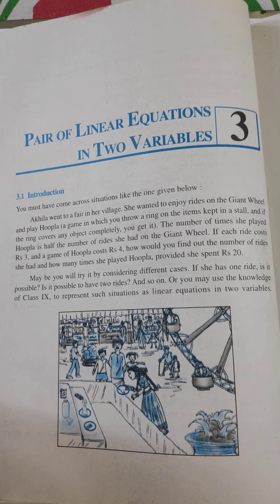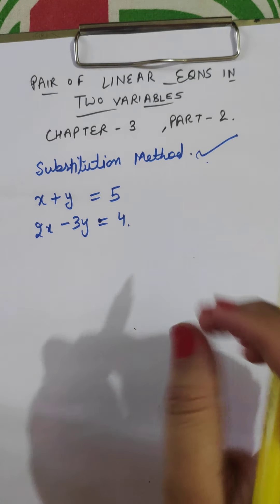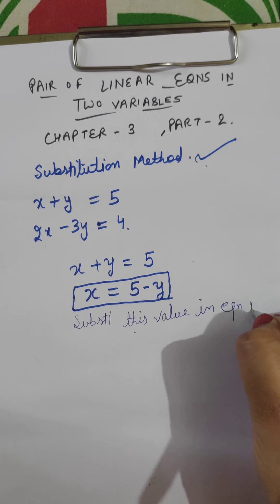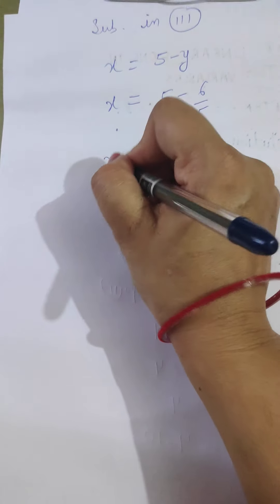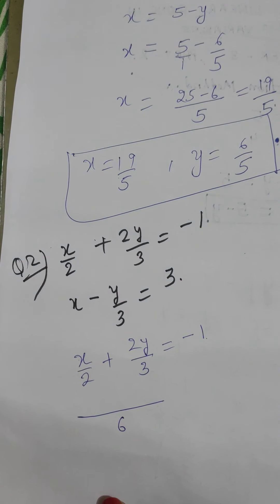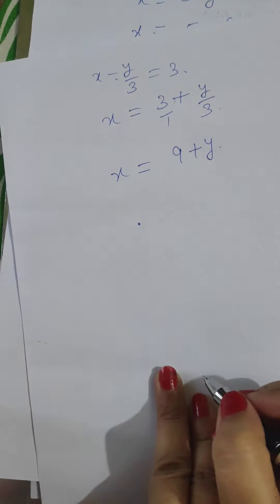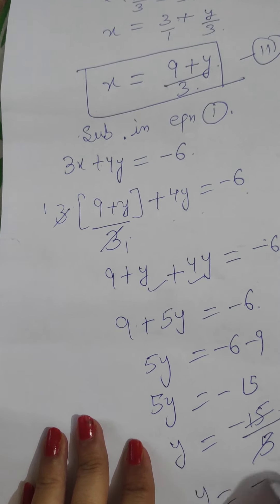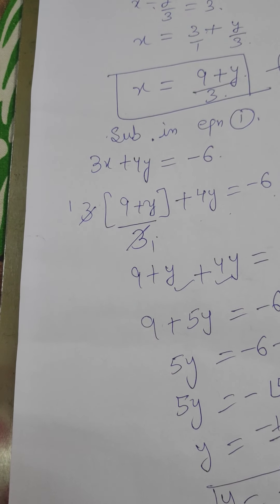Pair of linear equations in two variables Class 10 Chapter 3 Part 2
Mrs RITIKA TGT MATHS